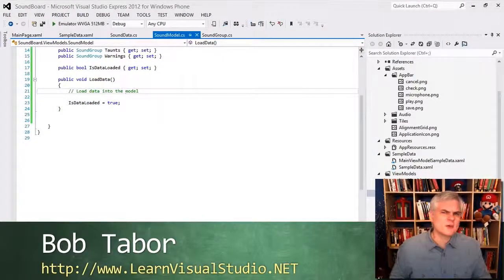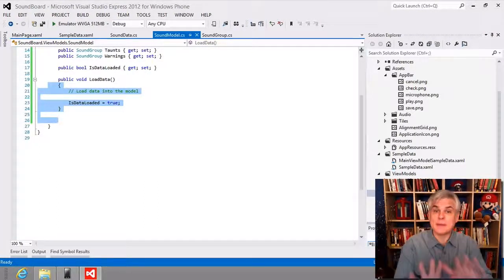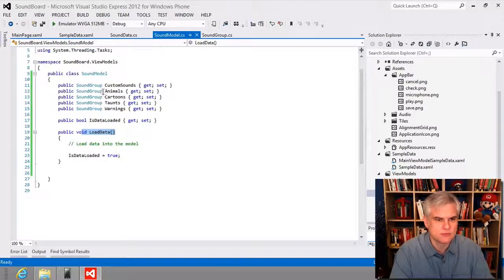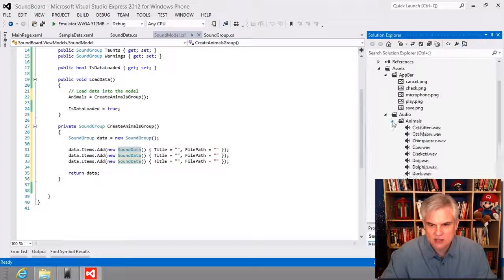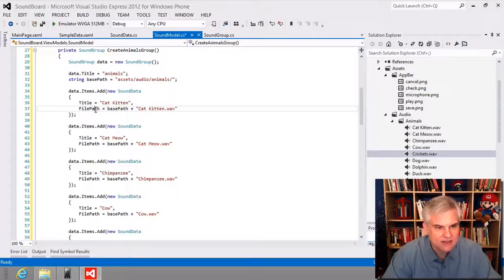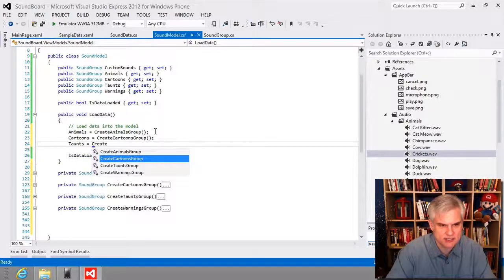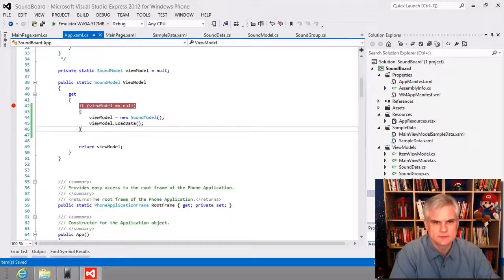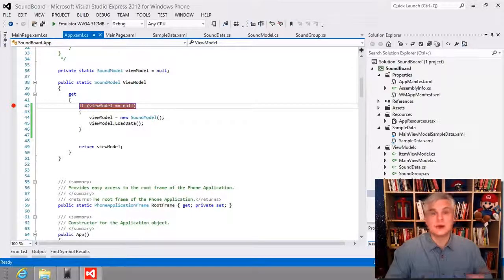Part14 Absolute Beginners Series For Windows Phone 8